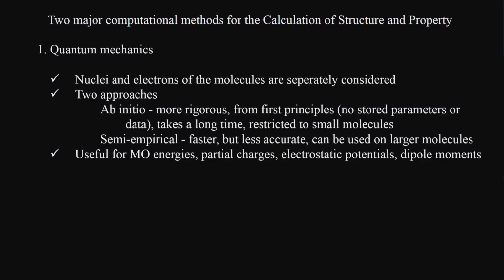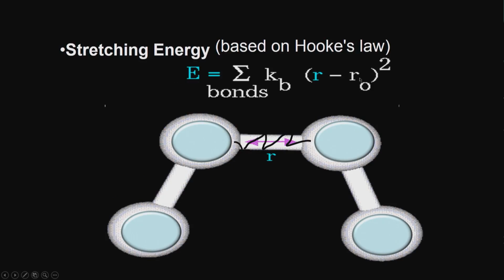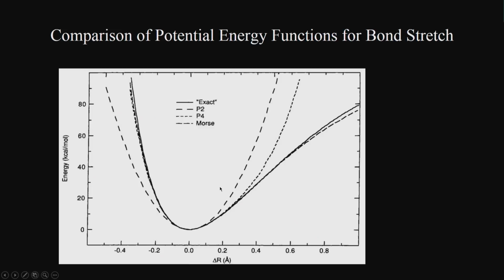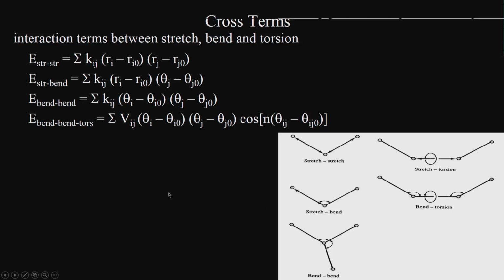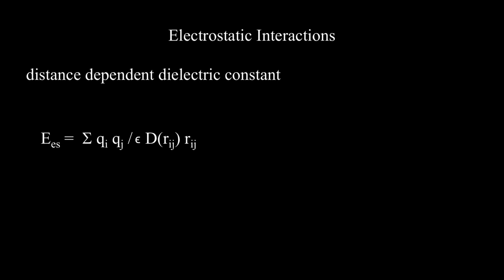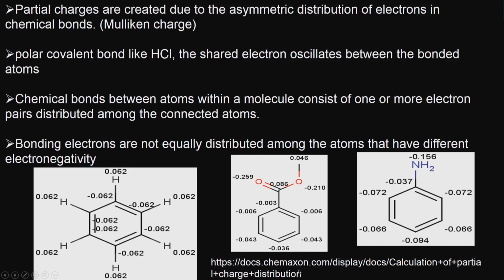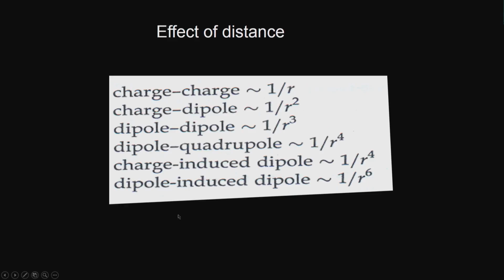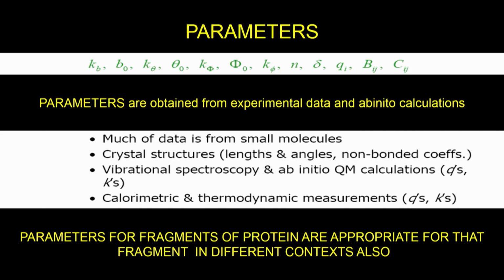Molecular Mechanics / Force Field